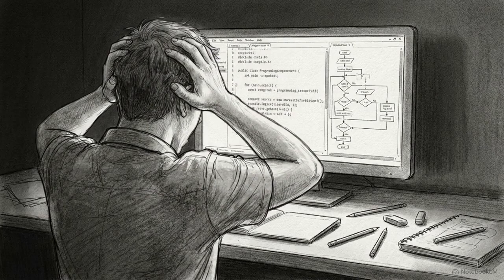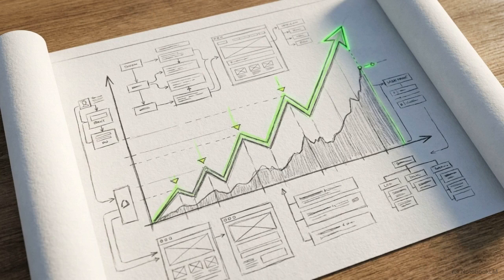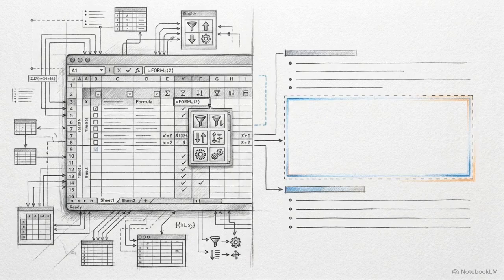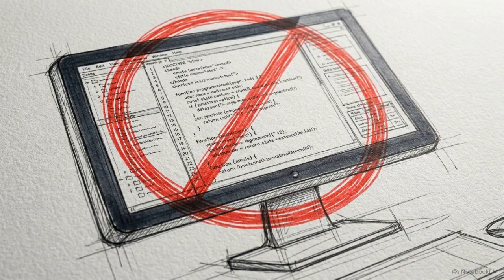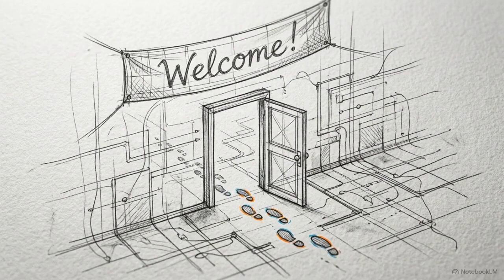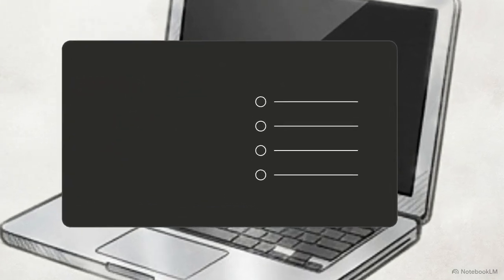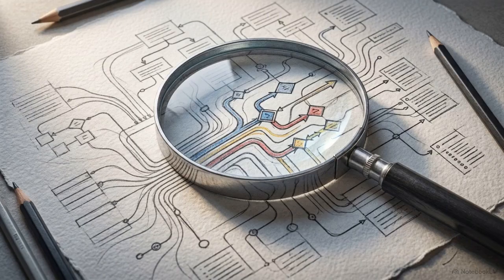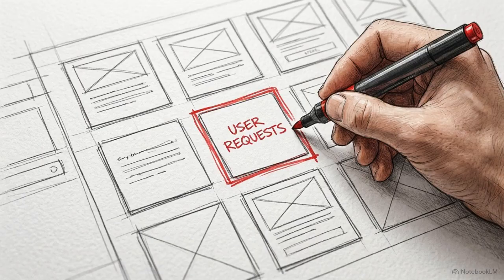How to Build a $10k/Month Micro-SaaS (Without Funding)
Bootstrapping a micro-SaaS is the ultimate path to passive MRR (Monthly Recurring Revenue). We break down the exact go-to-market strategy, lean tech stack, and customer acquisition loops needed to hit the $10k/month milestone without venture capital.